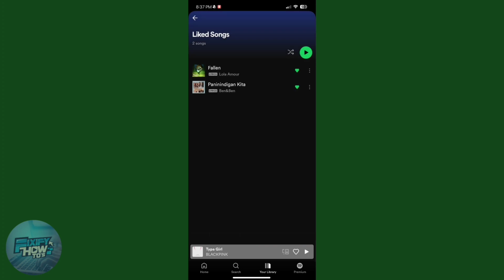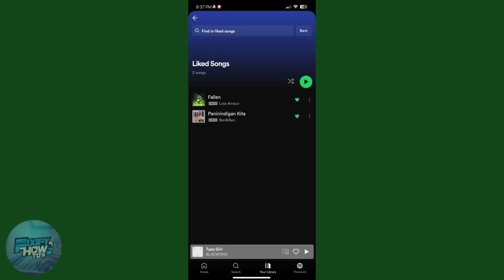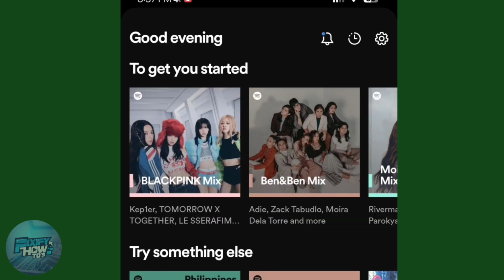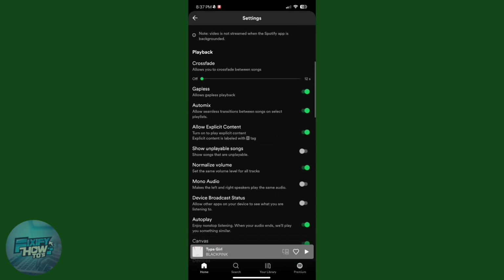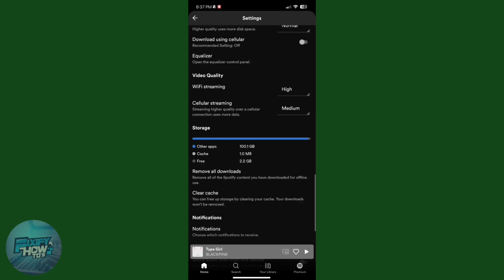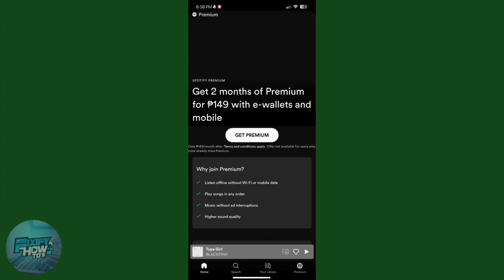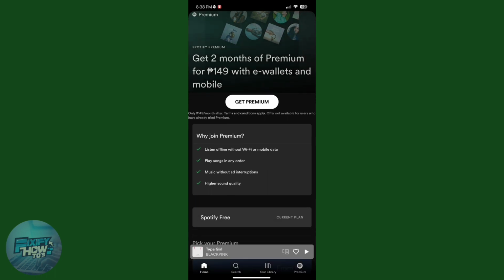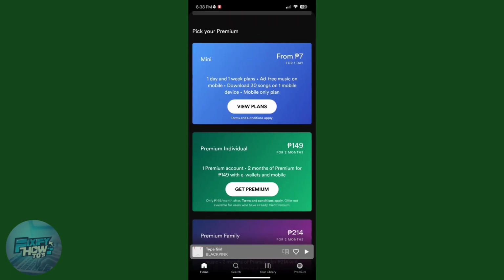How To Play Music Offline Within Spotify | Simple Guide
In this video I'll show you how to play music offline within Spotify. The method is very simple as clearly described in the video. Follow all of these steps & listen to music offline within Spotify